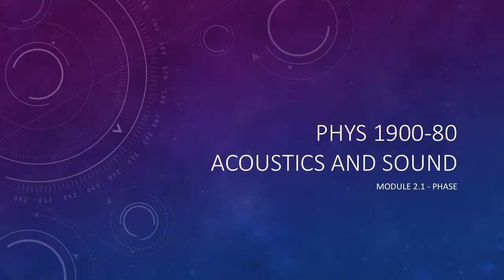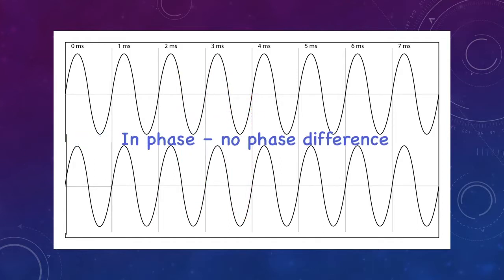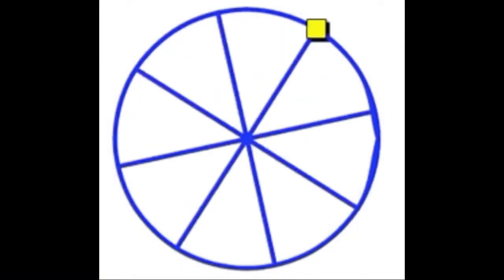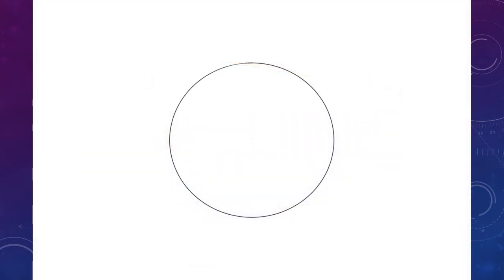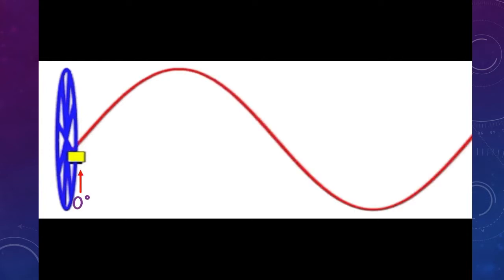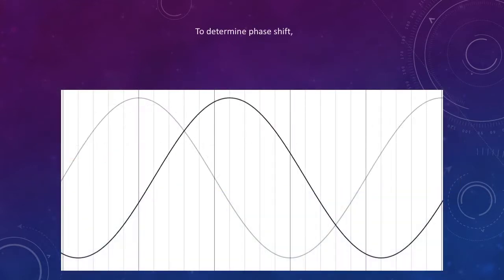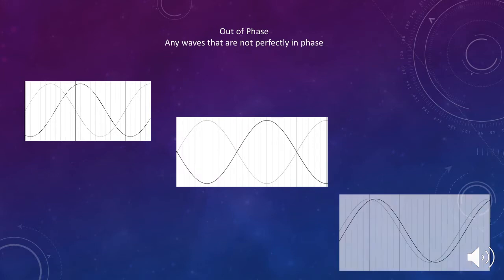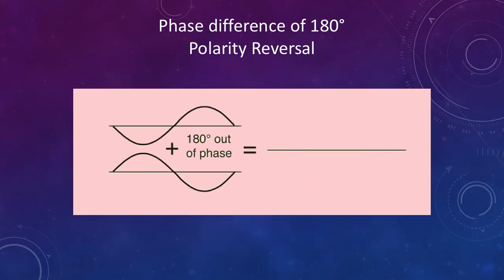Module 2.1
MODULE 2.1 - Phase